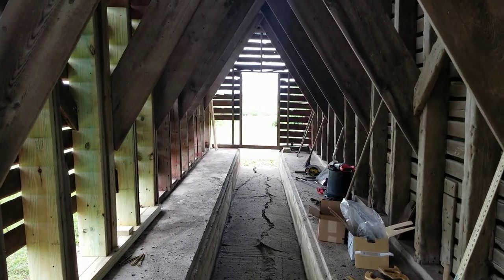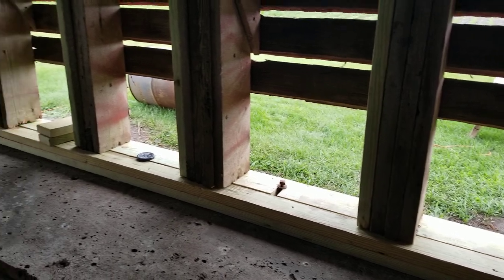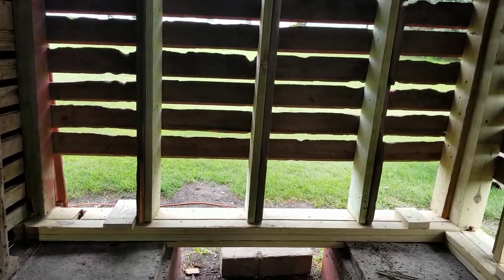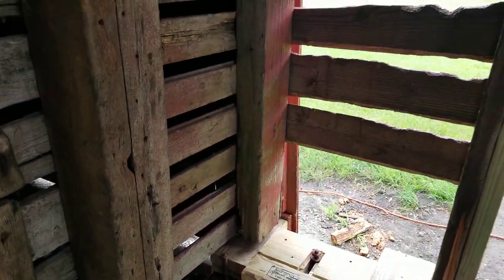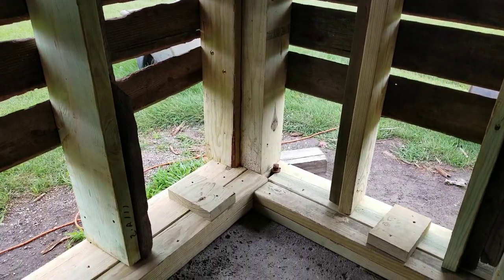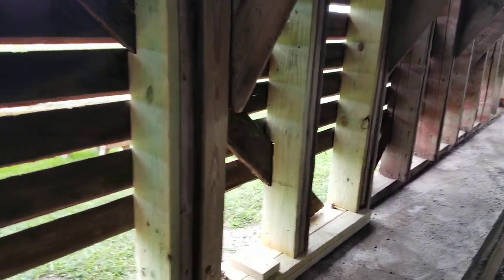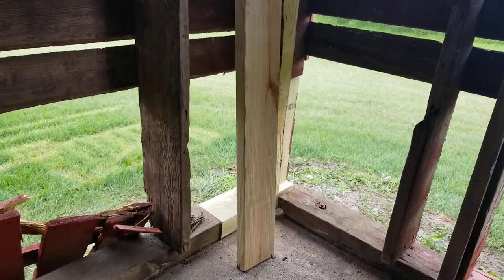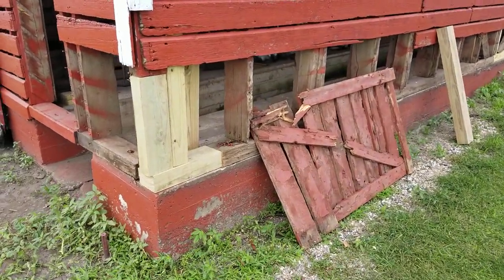Halsne farm corn crib restoration, 2nd update